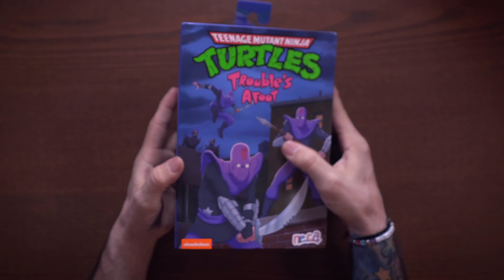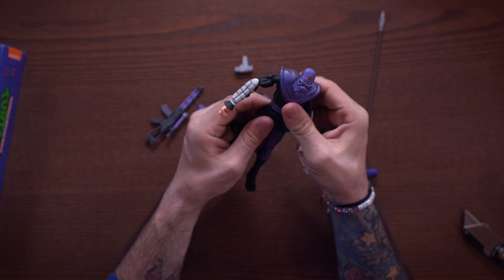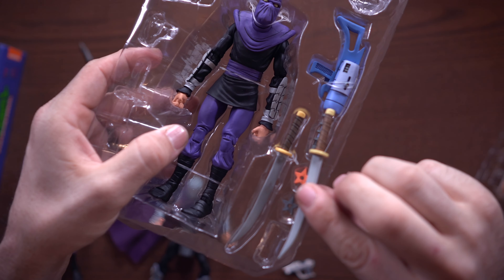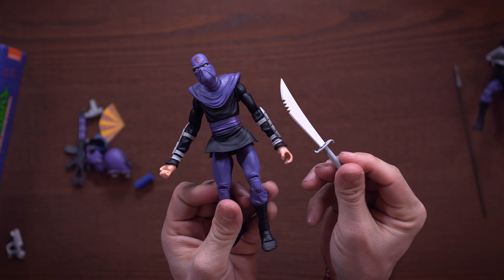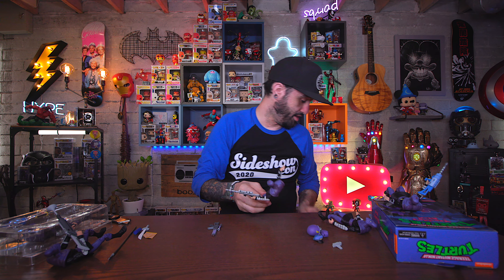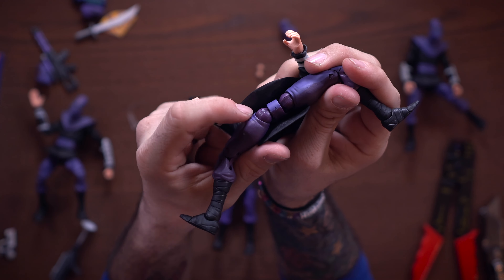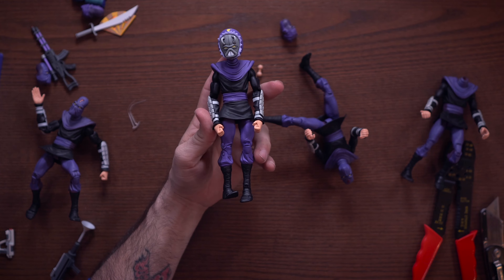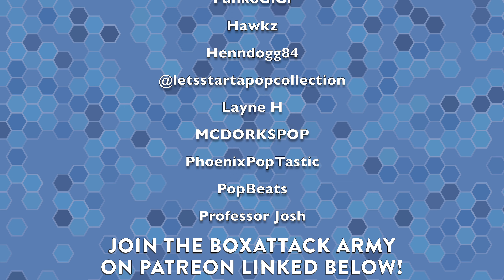NECA TMNT Ultimate Foot Soldier Unboxing & Review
Unboxing & Review - Teenage Mutant Ninja Turtles Ultimate Foot Solider NECA Review. Is the new Ultimate Foot Solider from NECA worth the money?